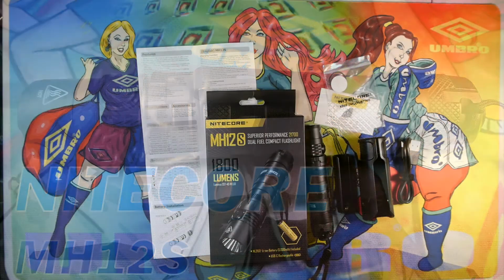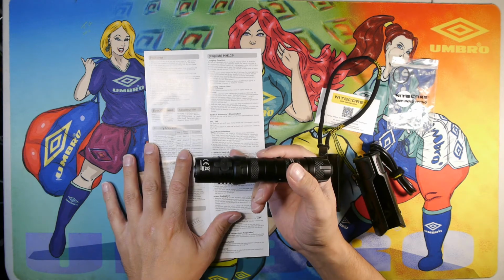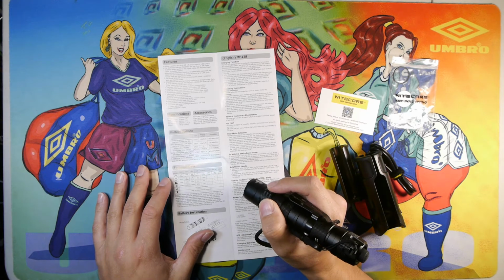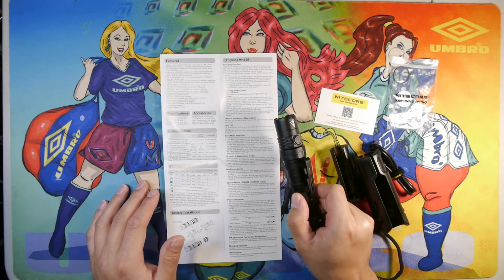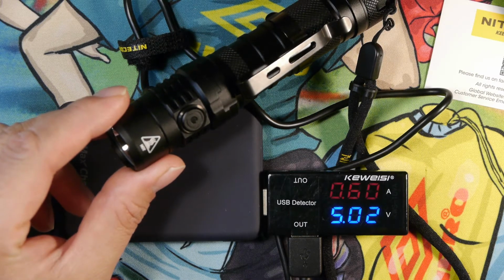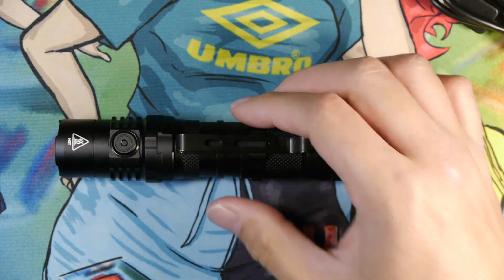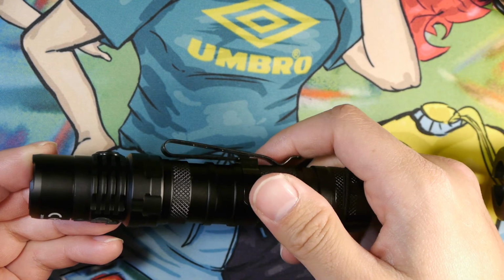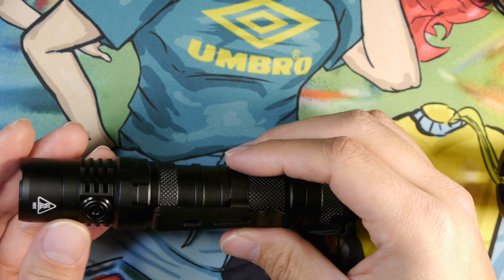Nitecore MH12S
I received this from a contest I won along with the tiki 300 on a facebook contest from nitecore

Overall i enjoy this light and it is a powerful thrower.

Filmed on a panasonic GH2 - 7.1 aperture, 640 iso, 24fps, 3000k temp on a sound devices 302 mixer routed into a zoom h6 and h2n with a AKG p420 mic and a rode filmmaker wireless lav kit - at 48Khz 24 bit depth.